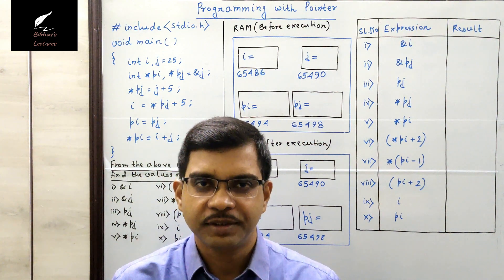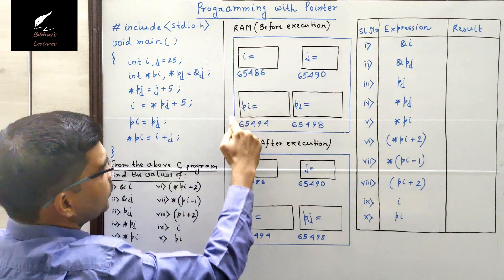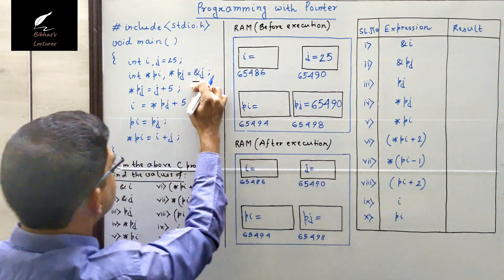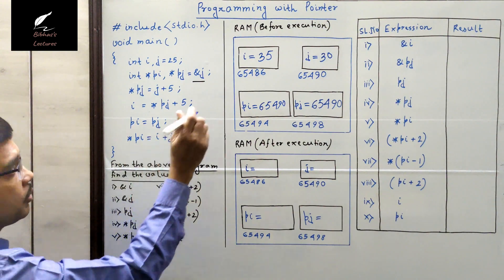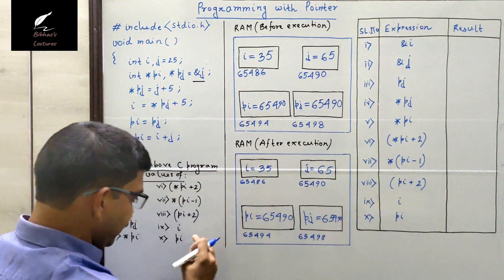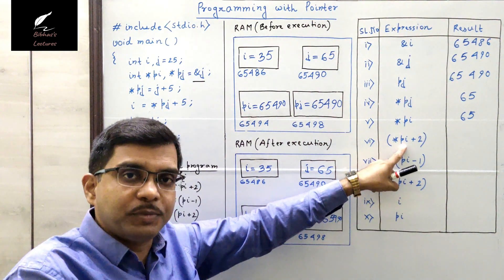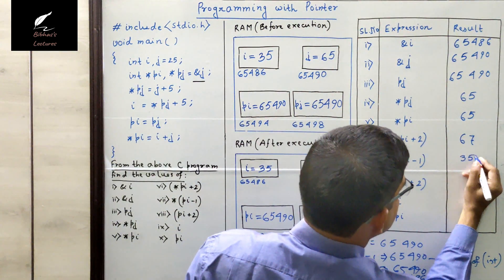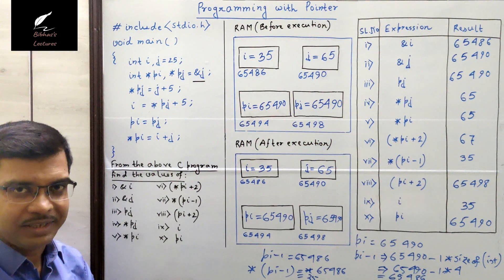PD_02 Programming with Pointers in C | Placement Diary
Bibhas’s Lectures is a free YouTube channel providing Computer Science and Information Technology related video tutorials which includes mainly various important courses of the said domain for B. Tech, M. Tech, BCA, MCA, B. Sc. (Computer Science), M. Sc. (Computer Science) students. It also includes video tutorials for NET & JRF coaching, GATE coaching, UGC NET and other competitive exams.

This channel also include the video tutorials for the courses like “Computer Application” and “Computer Science” for ICSE/ISC/CBSE background students from class 9 to class 12.

The main objective to create this channel is to impart the knowledge and build the confidence among the learners to make them capable for becoming an expert in this field by explaining each and every topic in a very simple and lucid manner so that everyone of you can clearly understand all the topics through a very joyful way of learning.